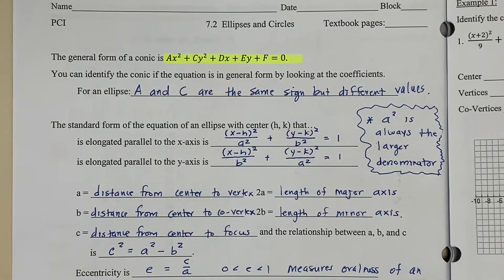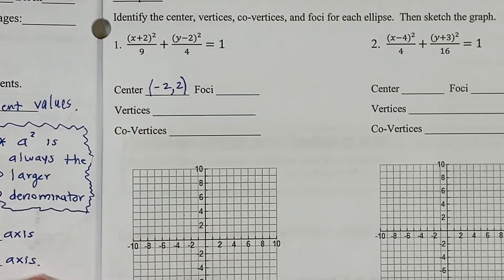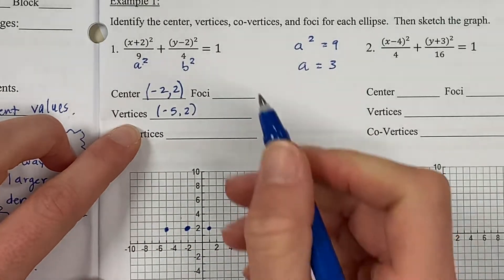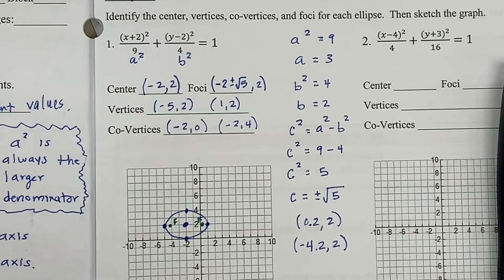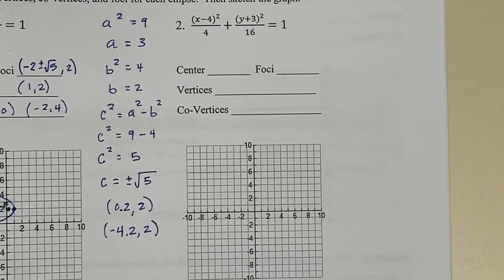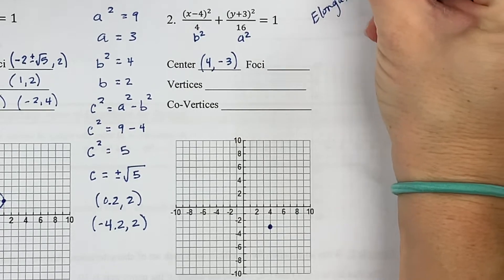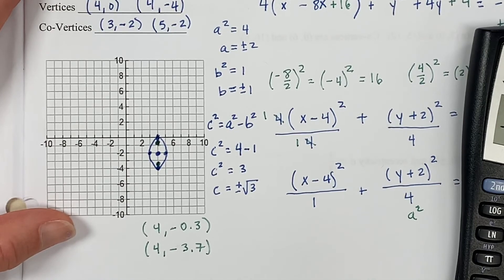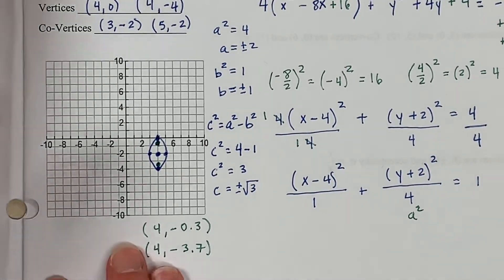7.2 notes example 1